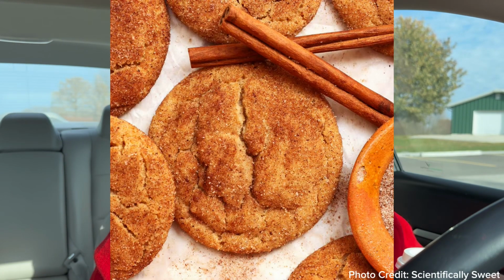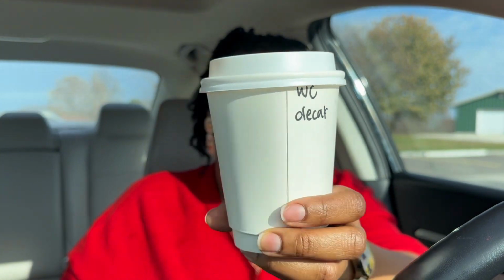Trying Holiday Drinks + Trust God ❤️ ! Vlogmas + Faith Talks